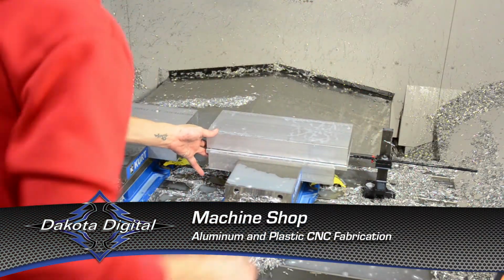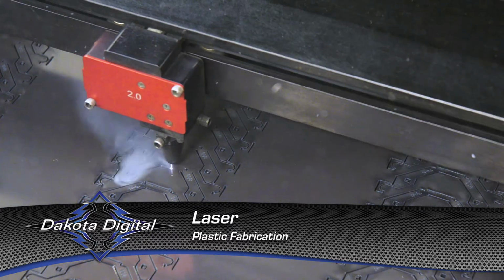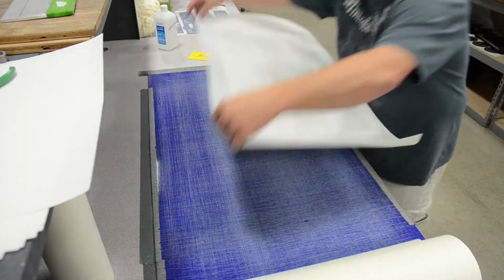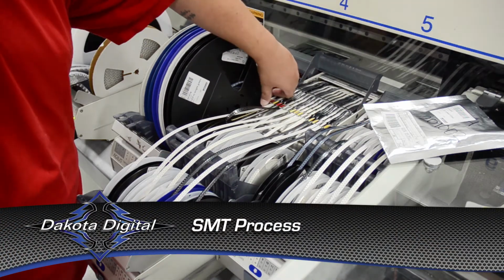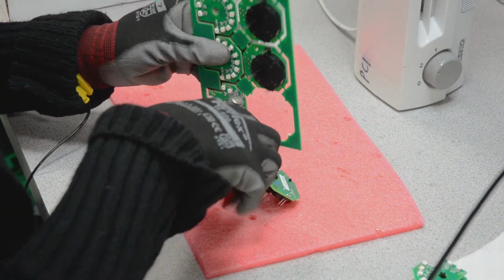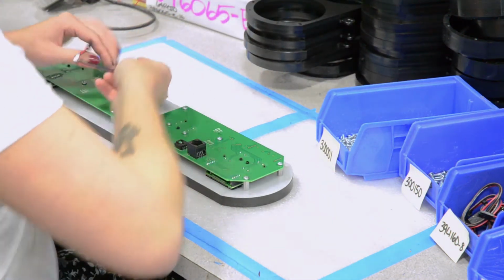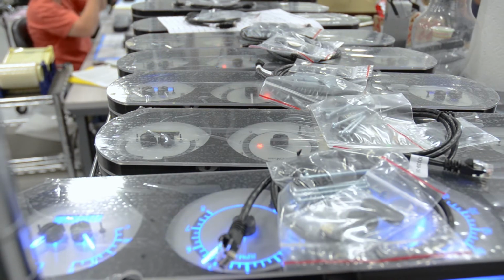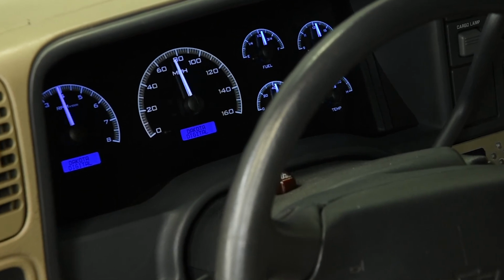Dakota Digital Production Process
Behind the scenes of Dakota Digital!